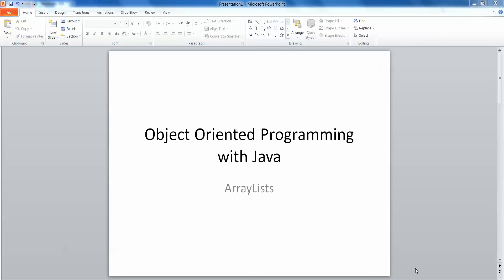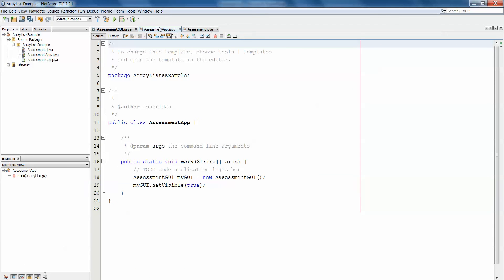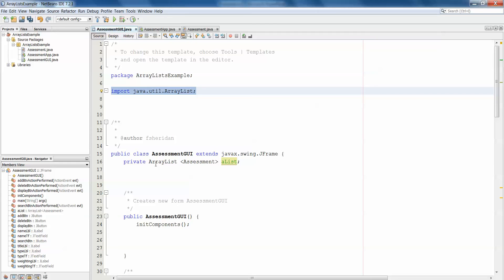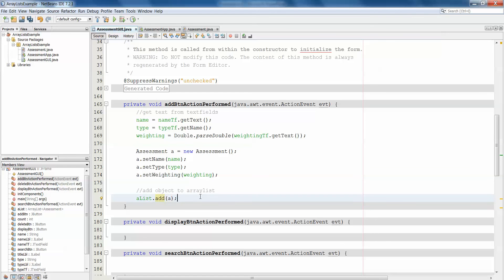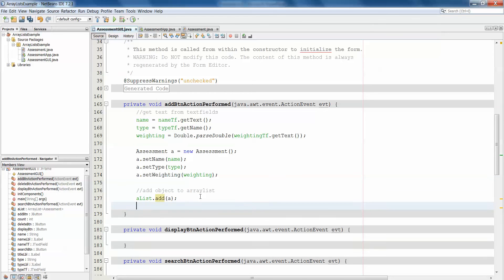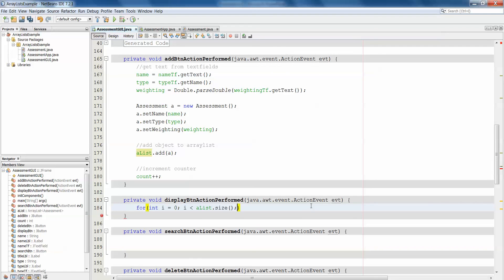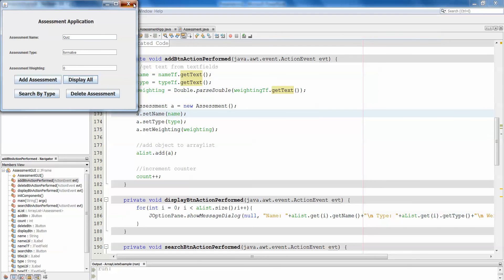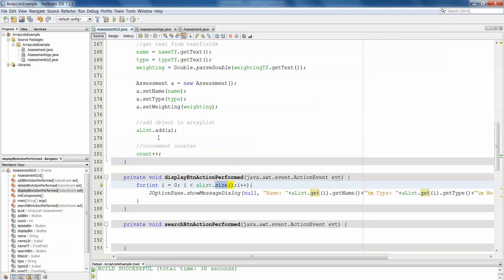ArrayLists Worked Example Part 1 (Adding & Displaying)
A worked example of how to use an ArrayList in java programming using netbeans.